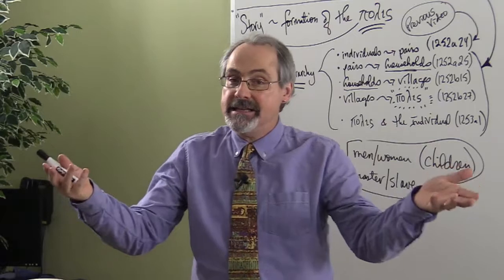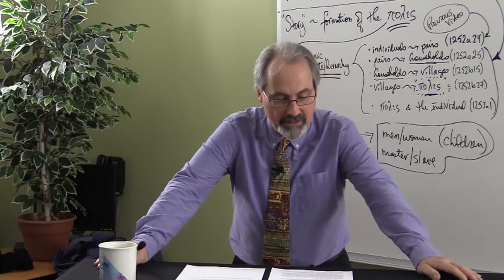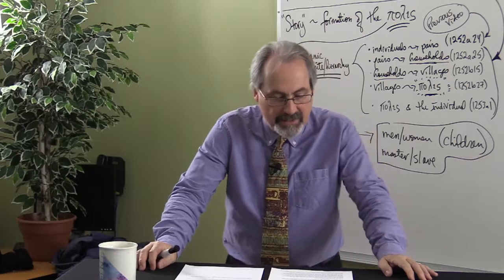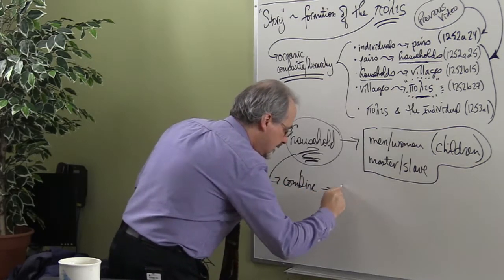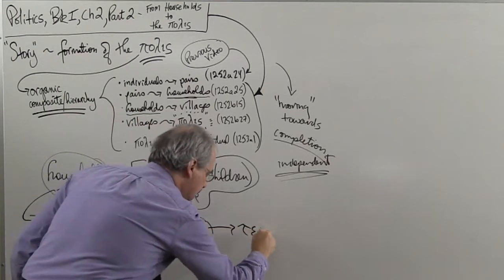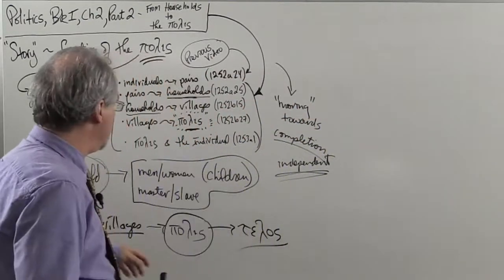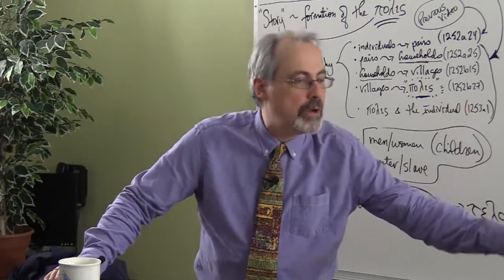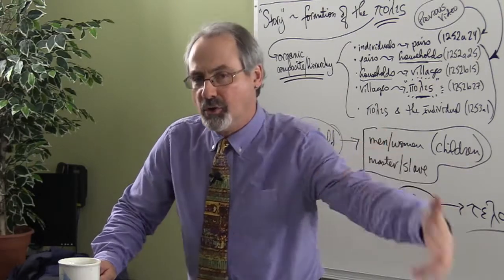PHI2144W - Ethical and Political Thought of Aristotle - The Politics - Book 1 - Chapter 2 - Part 2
Professor Richard Feist
Faculty of Philosophy
Saint Paul University